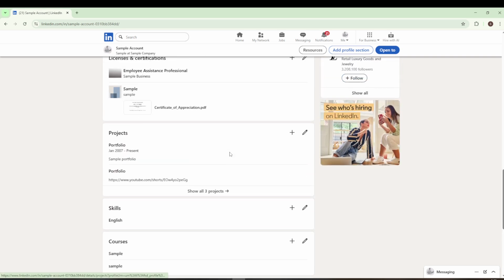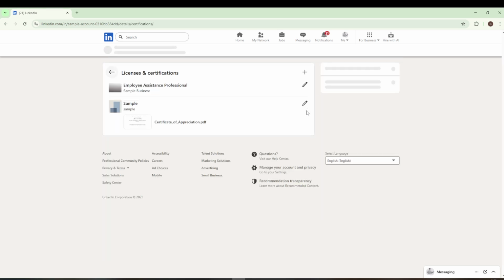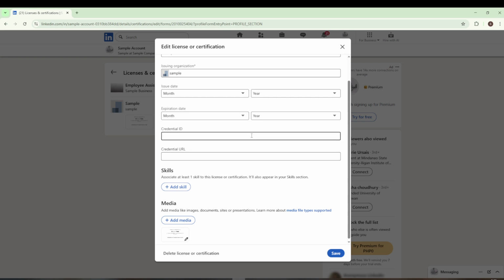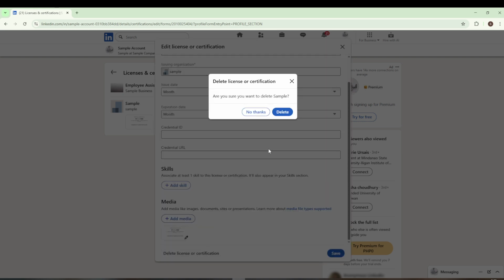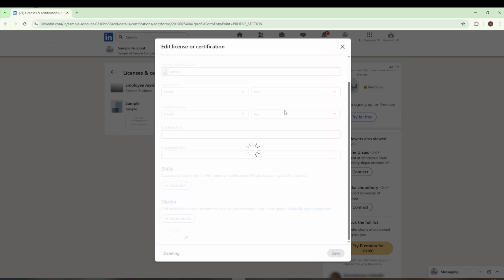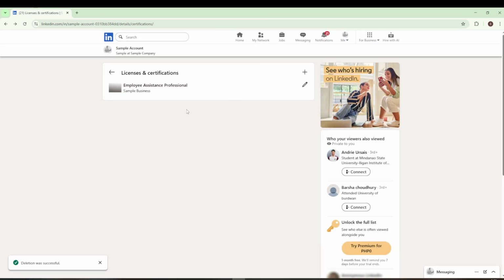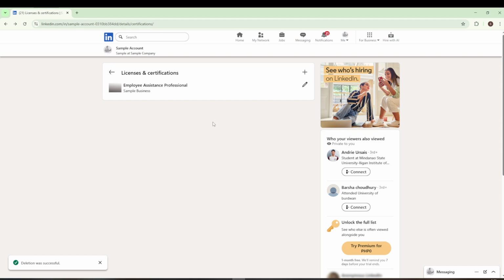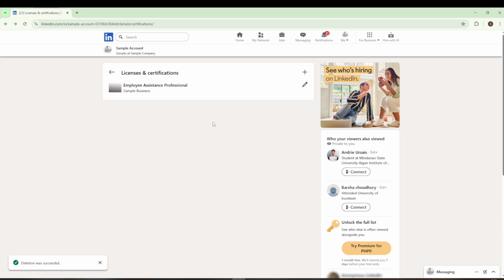How To Delete Certificates And Licenses On Linkedin [2026 Guide]